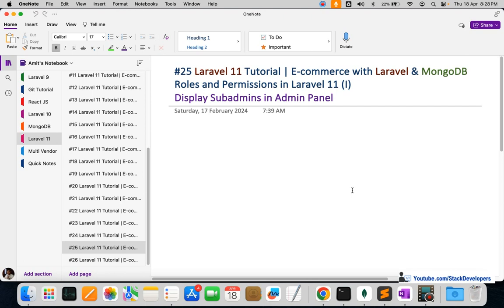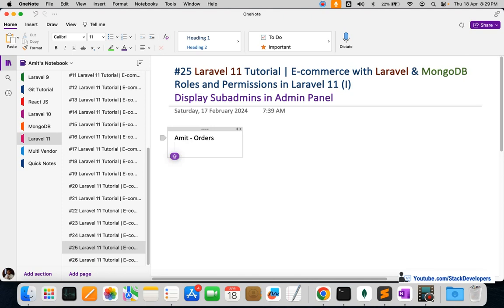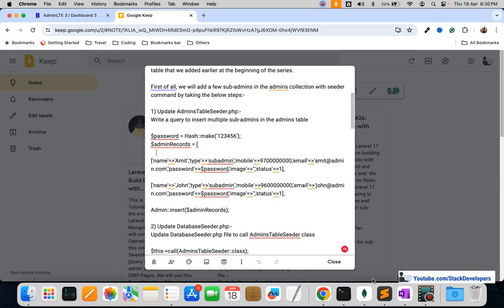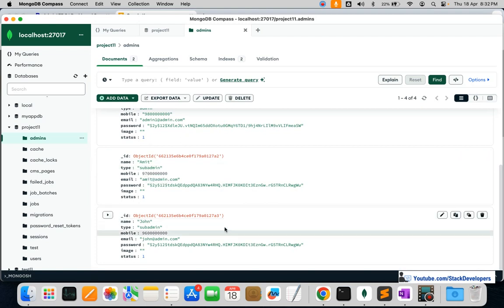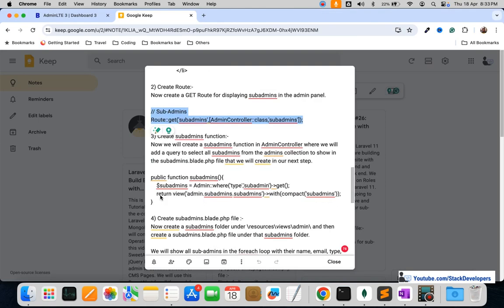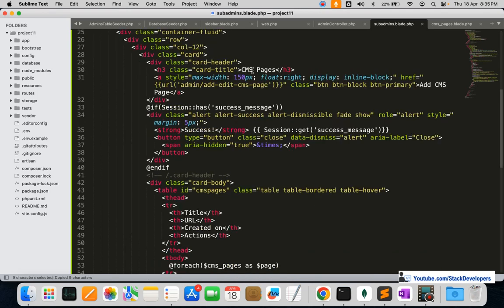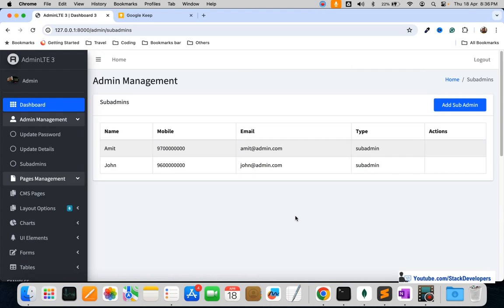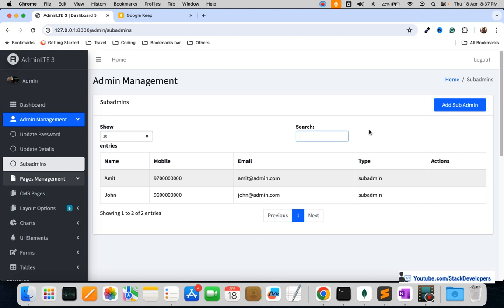Laravel 11 Tutorial with MongoDB #25 | Roles and Permissions (I) | Display Subadmins in Admin Panel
This is Part 25 of the Laravel 11 Tutorial in which we are building the e-commerce website with Laravel as the front end and MongoDB as the back end. From this video, we will start working on Subadmins Roles and Permissions for our Laravel 10 admin panel that can be used for any dynamic website.

We will make provisions to add sub-admins from the admin panel with limited or complete access. We can create user roles for one sub-admin and order roles for another subadmin or even both and set permissions accordingly. Admin will always have full access to the complete admin panel.

In this video, we will show sub-admins in the admin panel from the admins table that we added earlier at the beginning of the series.

First of all, we will add a few sub-admins in the admins collection with seeder command by taking the below steps:-

1) Update AdminsTableSeeder.php:-
Write a query to insert multiple sub-admins in the admins table.

2) Update DatabaseSeeder.php:-
Update DatabaseSeeder.php file to call AdminsTableSeeder class

3) Run Command:-
Run below Seeder Command to update the admins table with new subadmins records.

Now we will show Admins/Sub-Admins

4) Update sidebar.blade.php file :-
Now, update the sidebar.blade.php file to show Add/View Sub-Admins links at the admin sidebar.

5) Create Route:-
Now create a GET Route for displaying subadmins in the admin panel.

// Sub-Admins
Route::get('subadmins',[AdminController::class,'subadmins']);

6) Create subadmins function:-
Now we will create a subadmins function in AdminController where we will add a query to select all subadmins from the admins collection to show in the subadmins.blade.php file that we will create in our next step.

7) Create subadmins.blade.php file :-
Now create a subadmins folder under \resources\views\admin\ and then create a subadmins.blade.php file under that subadmins folder.

We will show all sub-admins in the foreach loop with their name, email, type, and status.

In the next video, we will work on active/inactive and delete functionality for subadmins.